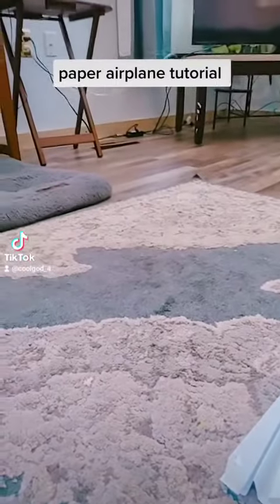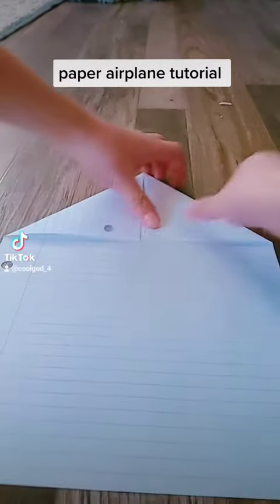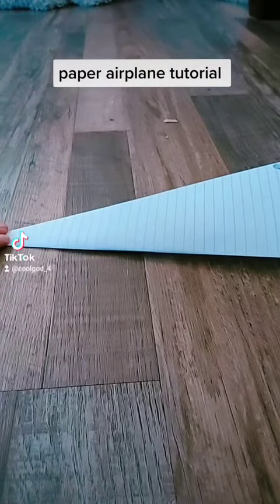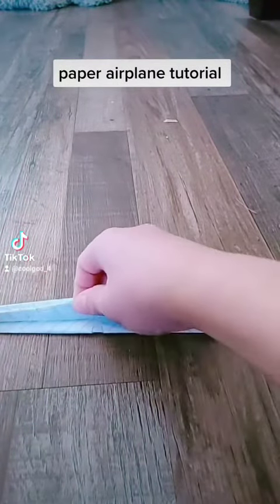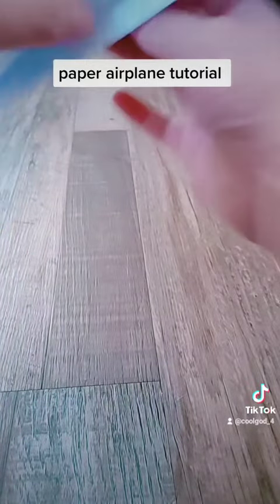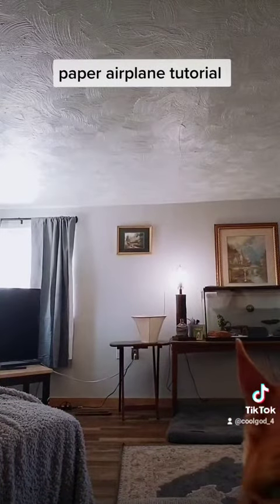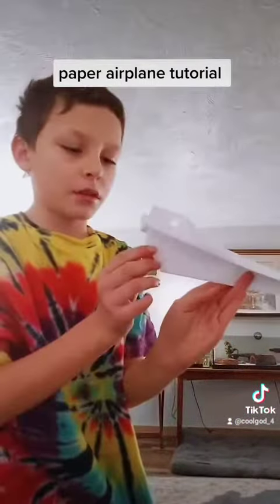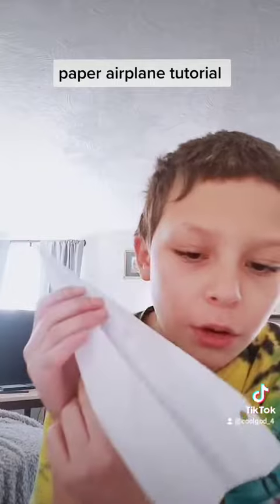paper airplane tutorial